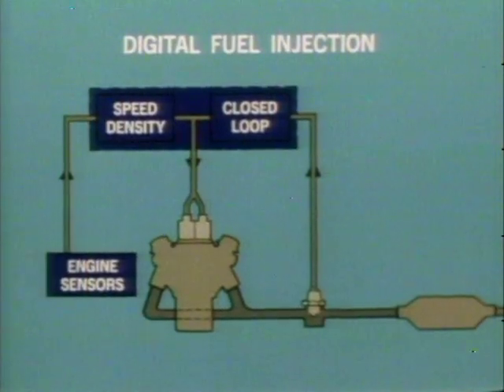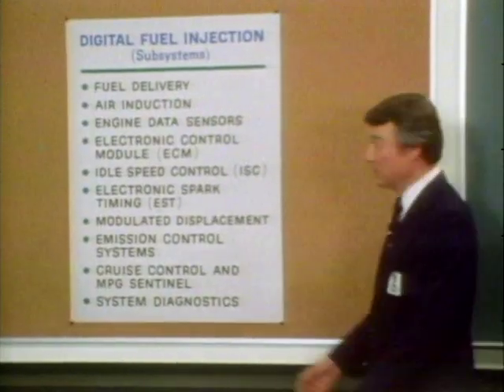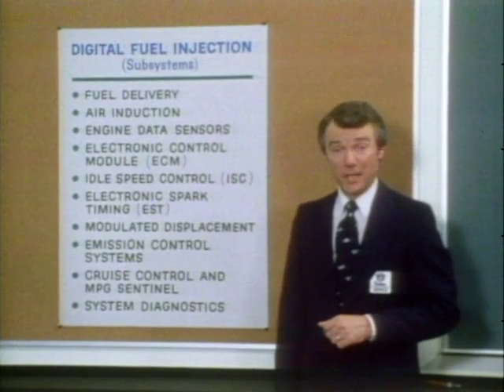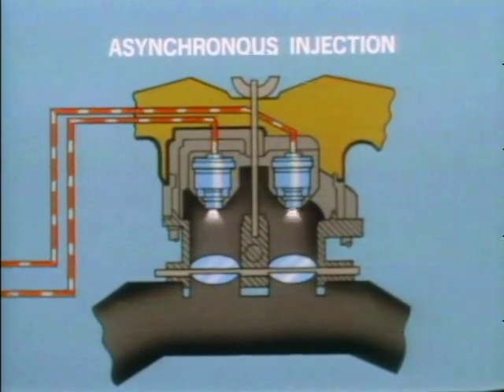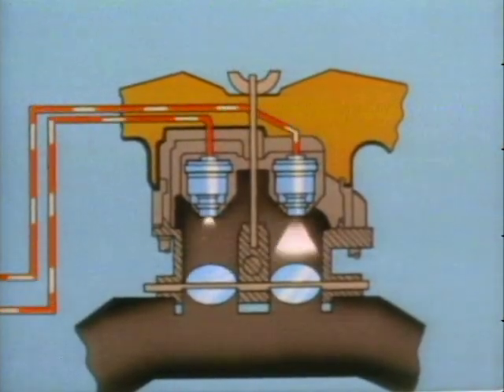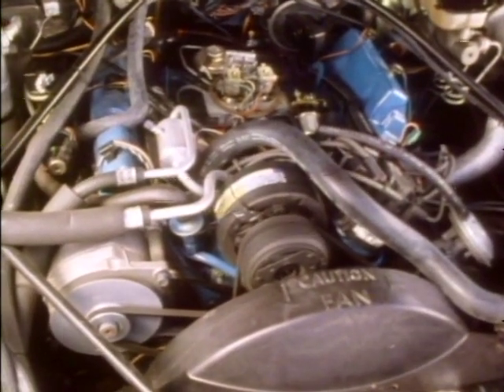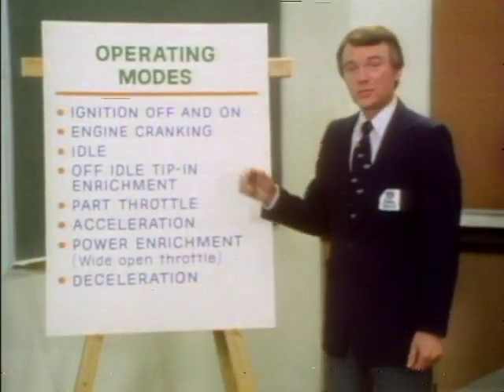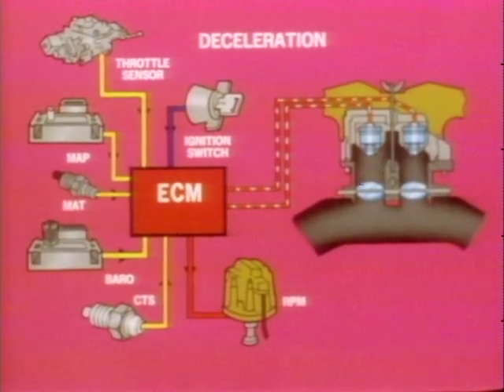'81 Cadillac: Understanding Digital Fuel Injection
Cadillac Service Roundtable Presents: 1981 Fuel Injection Service Update (Side 1)

This is another GM LaserDisc rip of my collection. This video covers diagnosing & servicing the new Cadillac fuel injection systems

Chapters:
Side 1
0:00 Welcome
1:33 What is The DFI?
8:46 The ECM
16:55 The ISC & EST

I have Facebook and Twitter pages too!